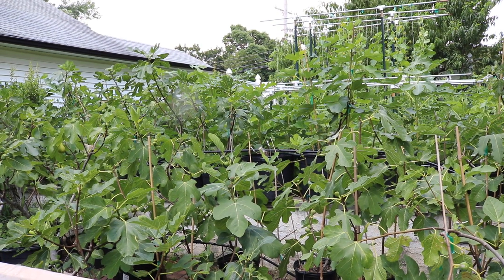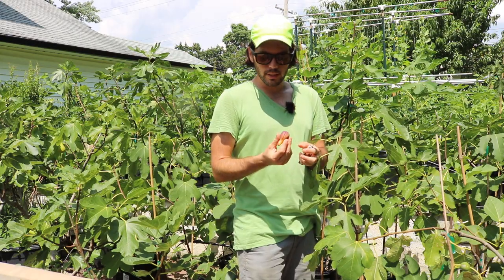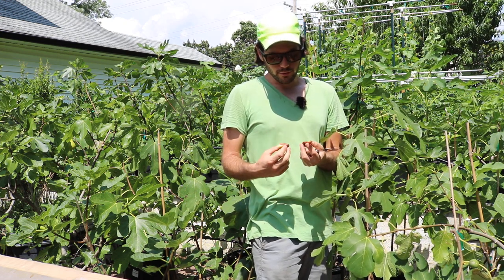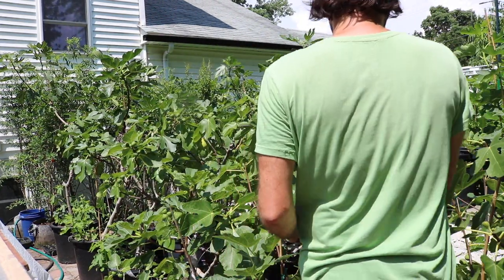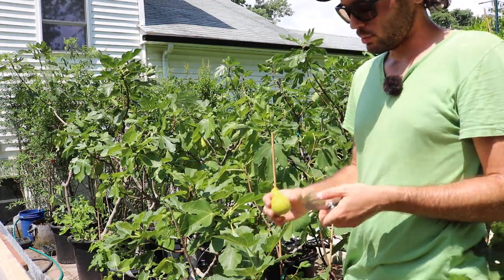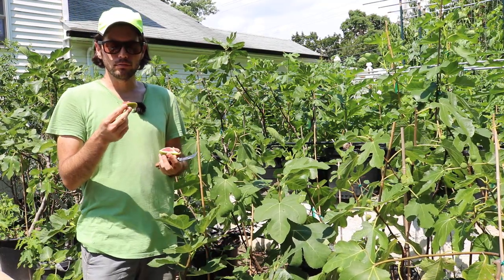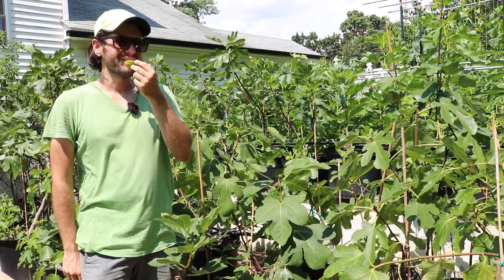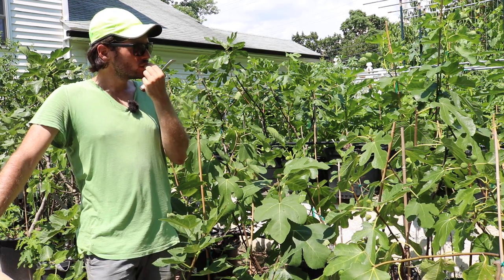TASTING a Few More BREBAS